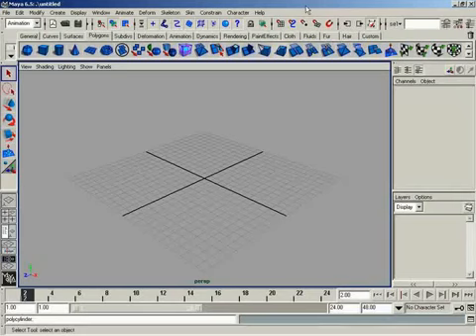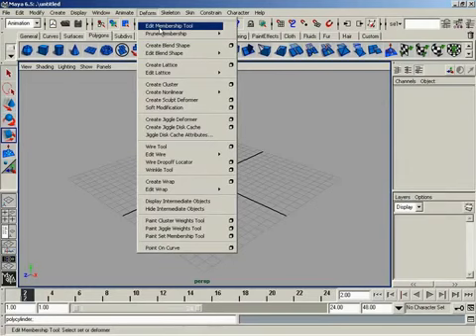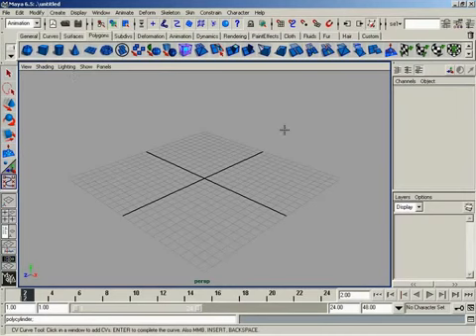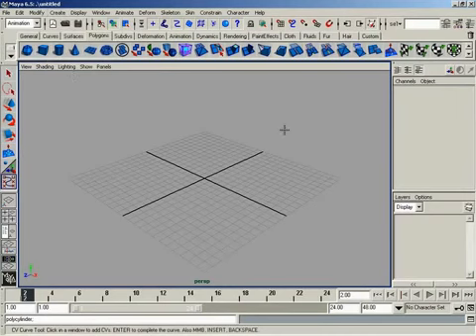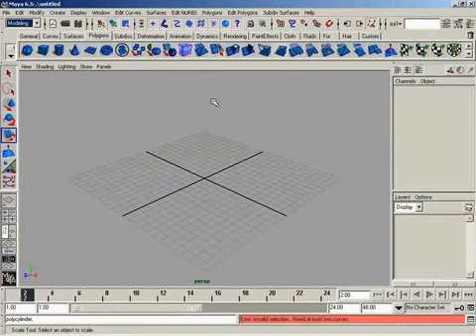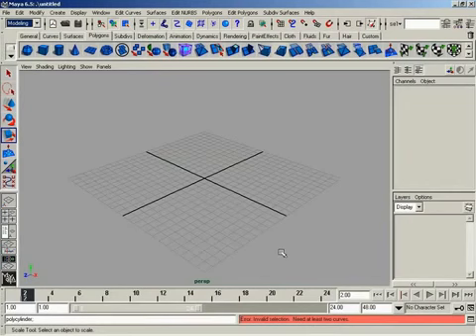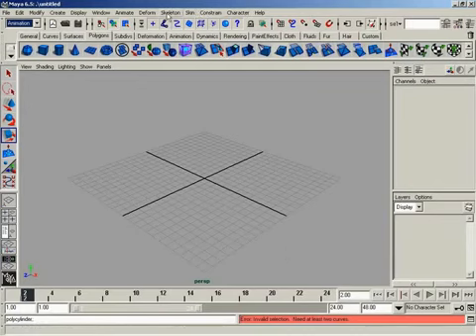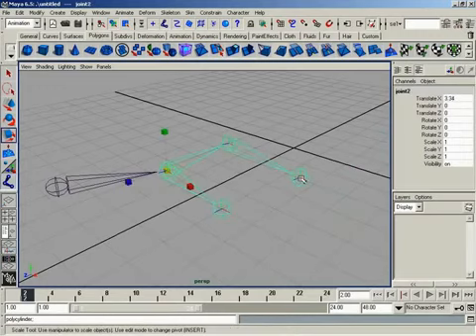014 Help Line